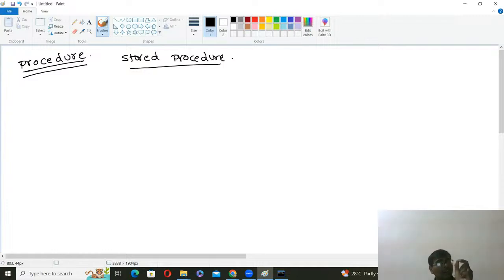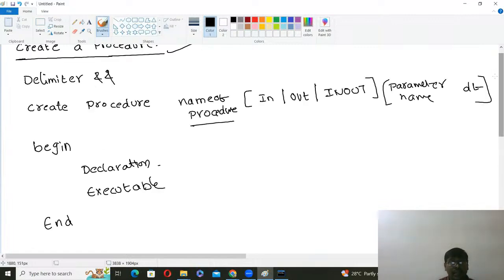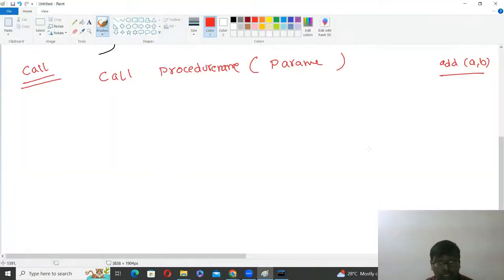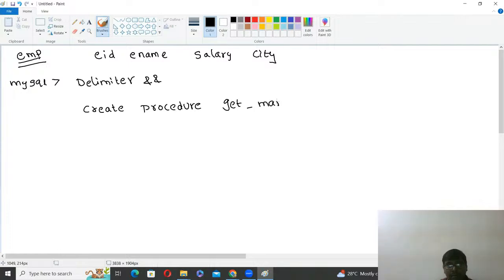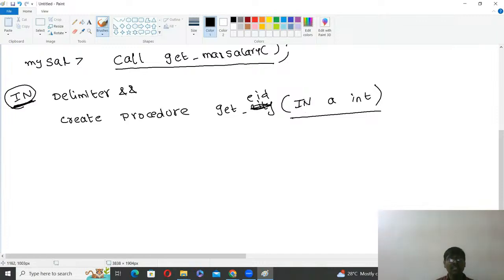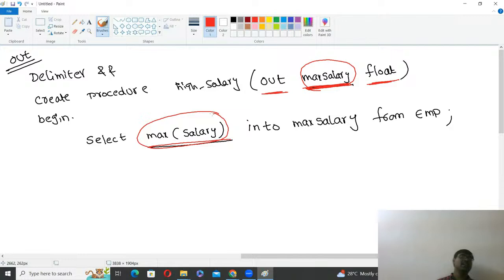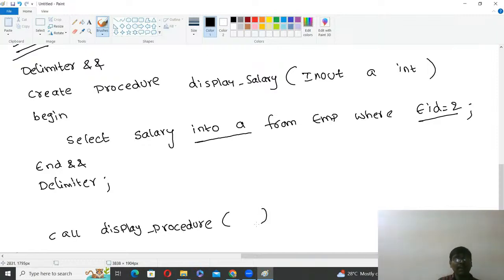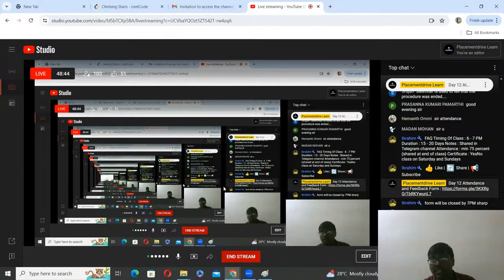day12 Learn SQL for Free Complete SQL Tutorial for Beginners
Welcome to our Complete SQL Tutorial for Beginners! In this video, you'll master the fundamentals of SQL in just 1 day, with hands-on examples and step-by-step guidance. Whether you're a beginner looking to start a career in data or just want to learn SQL for free, this is the perfect place to begin! 🚀🔑 What you’ll learn: Introduction to SQL Writing Basic Queries Understanding Tables and Databases Using SELECT, INSERT, UPDATE, DELETE Commands Filtering Data with WHERE, LIKE, and ORDER BY Joining Tables (INNER JOIN, LEFT JOIN, etc.)Working with Aggregate Functions (SUM, COUNT, etc.)👨‍💻 No prior experience needed, just follow along and start writing SQL queries today!Don't forget to Like, Comment, and Subscribe for more FREE tutorials on SQL and other database technologies! 📈